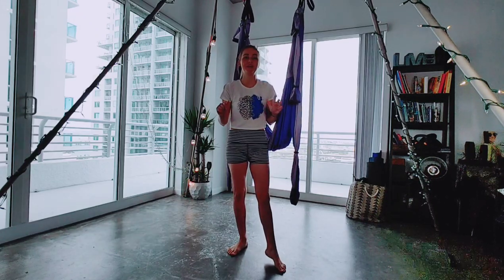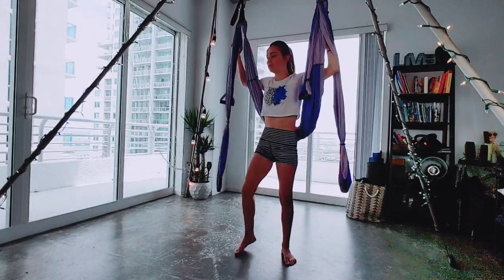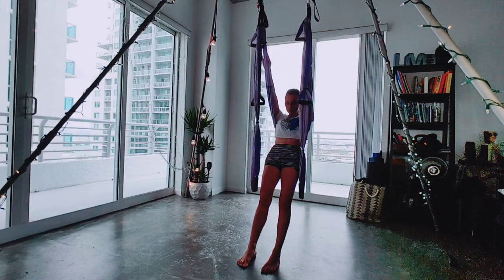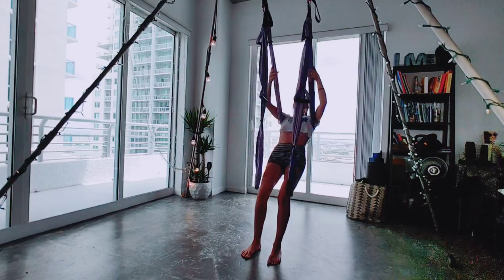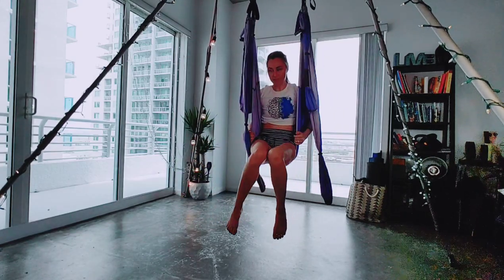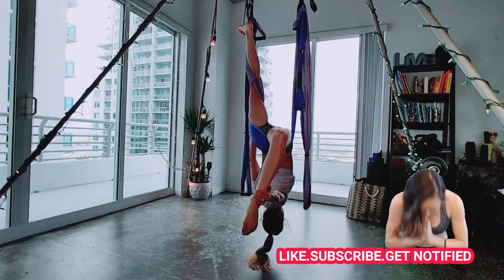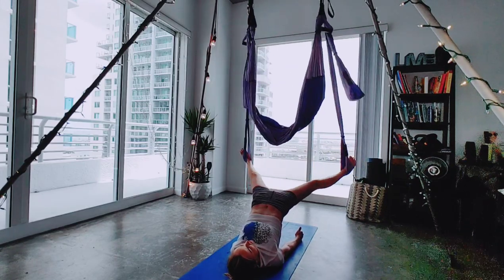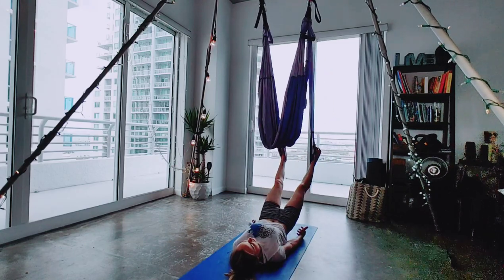Yoga Trapeze Workout for Legs, Butt, and Core | Guided 20 min Class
Build strength and flexibility in your legs, glutes, and core with this moderate level yoga trapeze class.

Students tend to like Yoga Trapeze for the spinal traction and passive backbends. If you can’t do Wheel Pose in a mat-based yoga class, you might have better luck in Yoga Trapeze. In short, the Yoga Trapeze provides an alternative approach to the typical yoga practice that makes all sorts of poses accessible to students who may be more limited on the mat. Besides those benefits, Yoga Trapeze incorporates functional pulling and grip strength motions that perfectly complement a mat-based yoga practice to create a full-body fitness routine. You’ll also improve flexibility, as well as core, upper body, and posterior chain strength.

While the primary uses are for traction and back pain, the yoga trapeze also doubles as a suspension system, like TRX. It can help give you assistance for arm balances and inversions that often require a real person to spot you in mat yoga if you’re learning and don’t have the pose mastered yet. It really does hit all the key elements of a good workout.